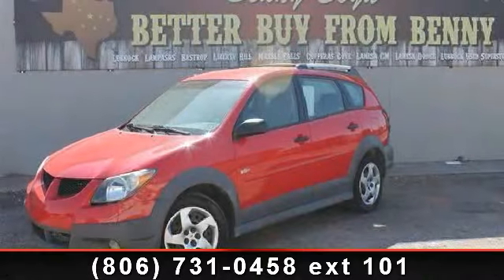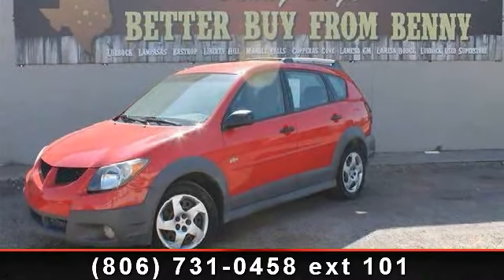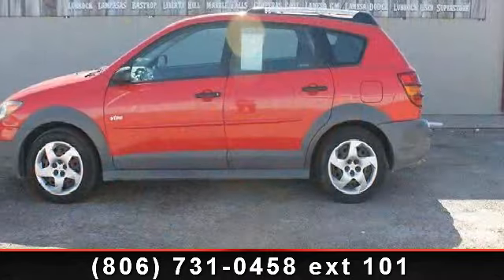2004 Pontiac Vibe - Benny Boyd Lamesa Chrysler Dodge Ram Je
Classy!!! Includes a CARFAX buyback guarantee! Isn't it time you got rid of that old rattletrap and got behind the wheel of this hot BASE*** Safety Features Include: Passenger Airbag, Front fog/driving lights, Daytime running lights, Dusk sensing headlights...It has nice features like: Air conditioning, 1.8 liter inline 4 cylinder DOHC engine, 130 hp horsepower, Power mirrors, Tilt steering wheel... a Better buy from Benny Boyd